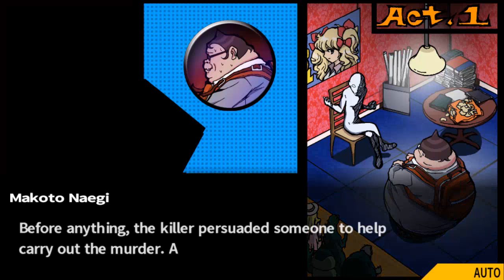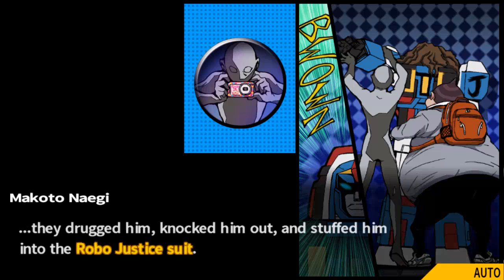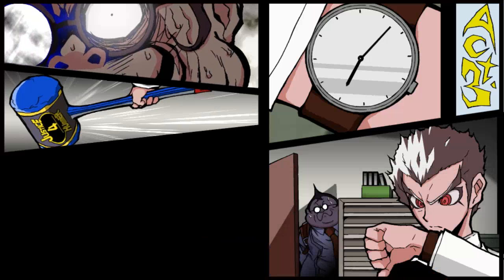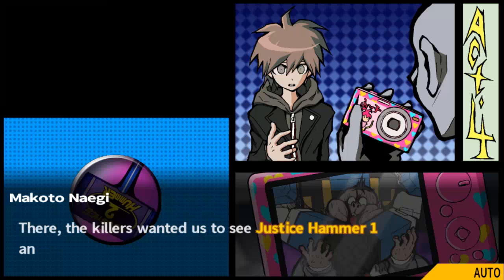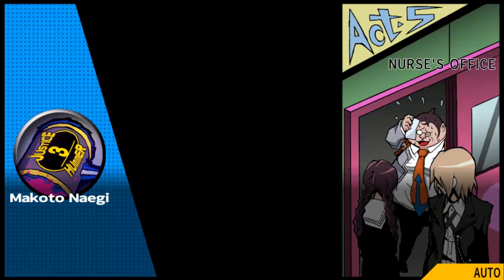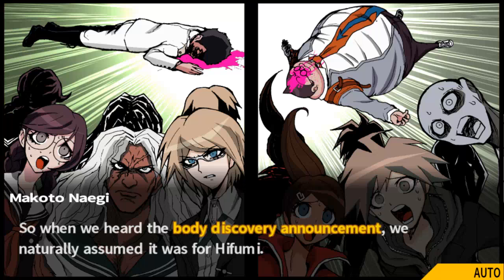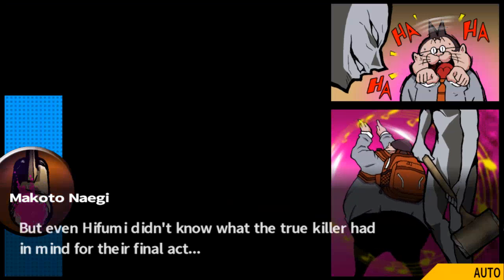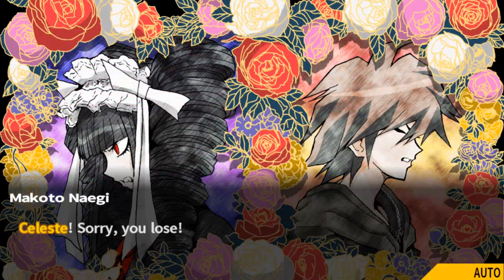Danganronpa 1 - Fantasizing - Part 34